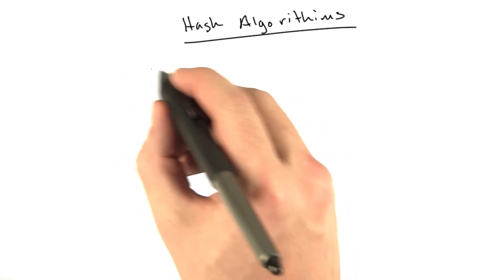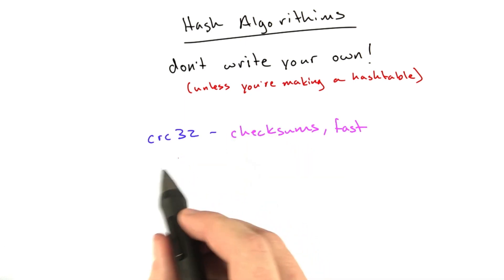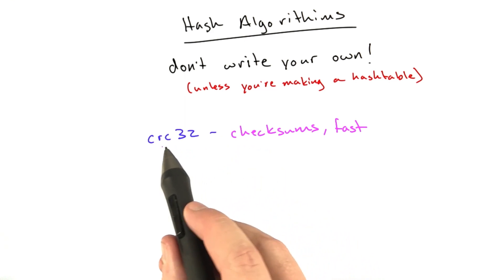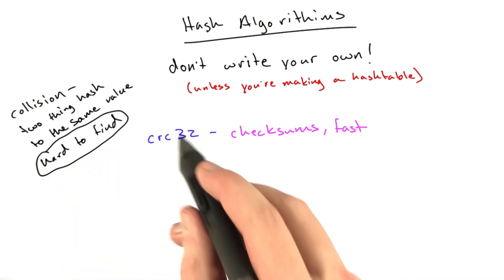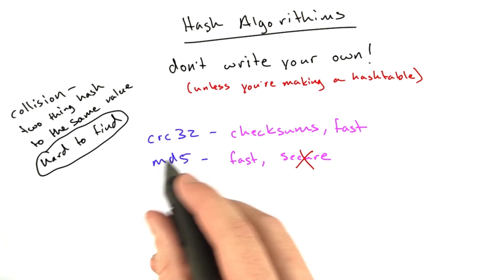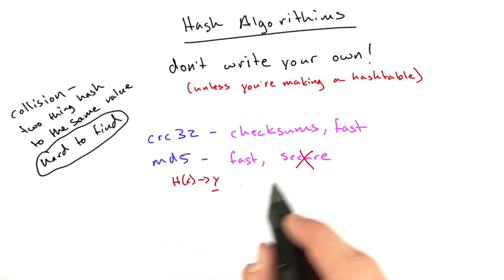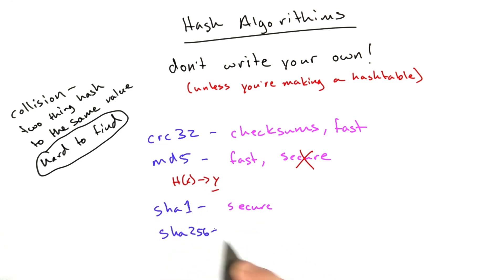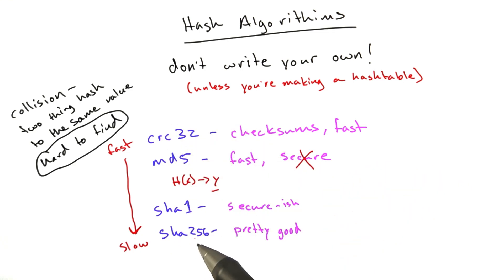Hash Algorithms - CS253 Unit 4 - Udacity